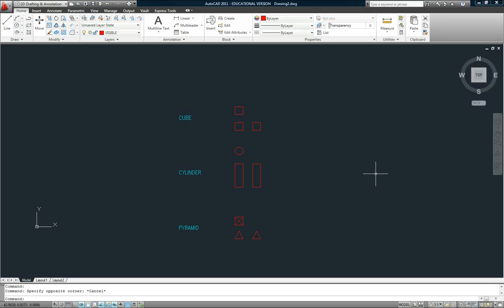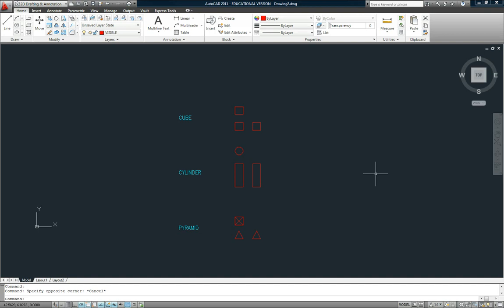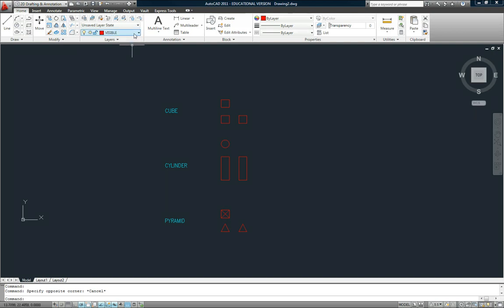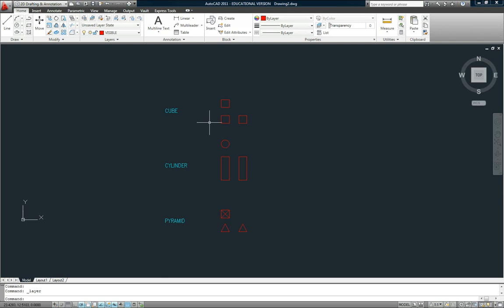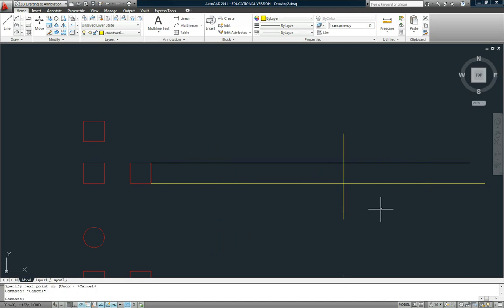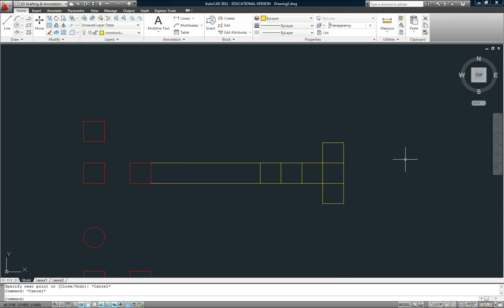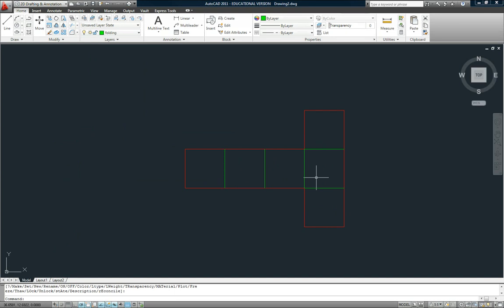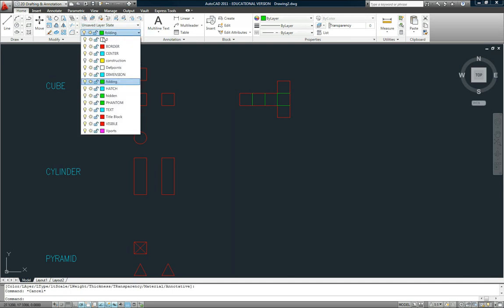Introduction to Developments Part 1